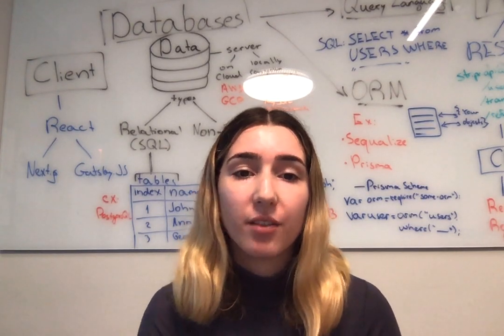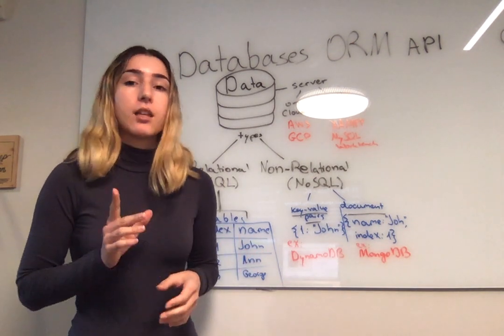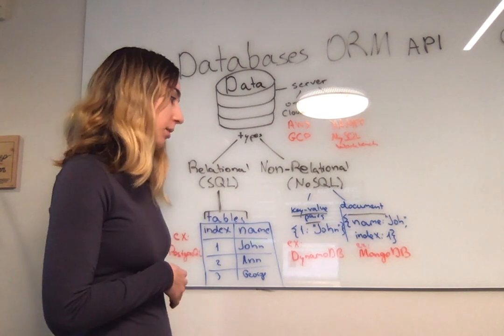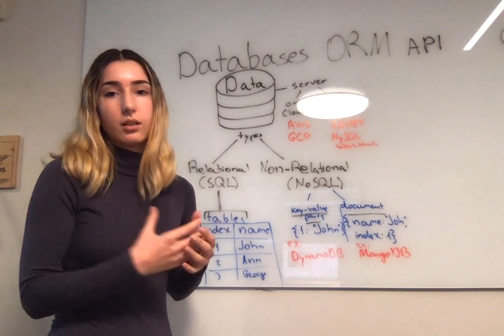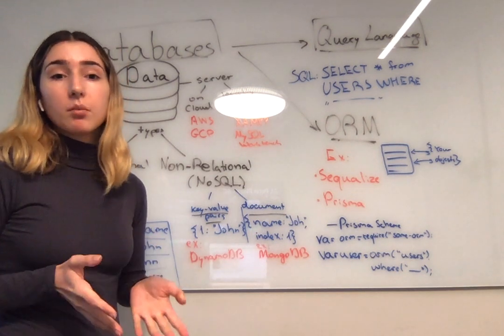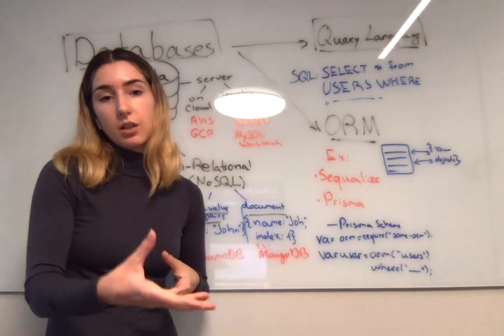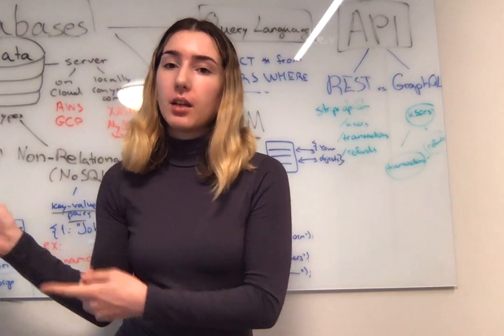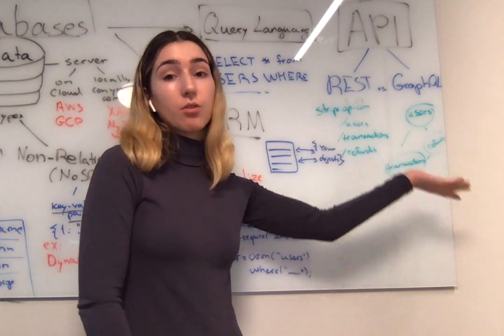Web Architecture 101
Overview of general concepts to understand both back and front-end development. Topics explained include databases, ORMs, APIs and etc.